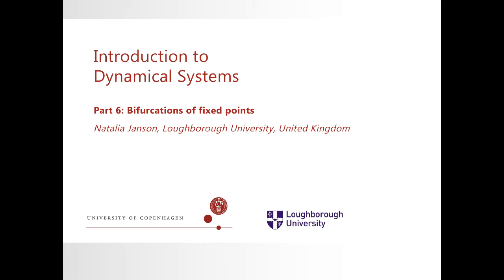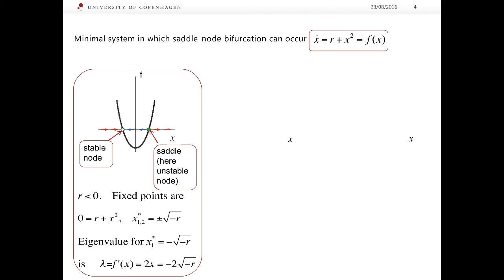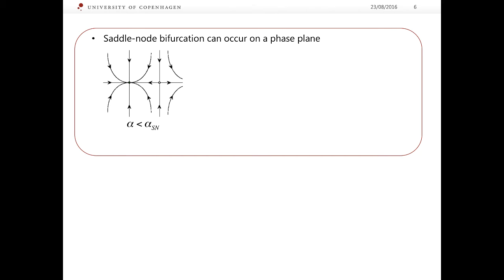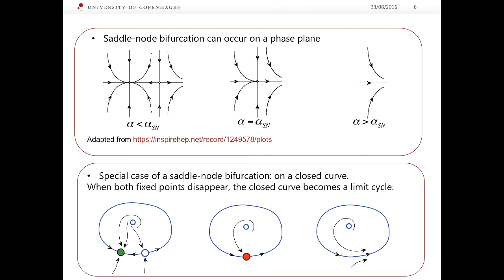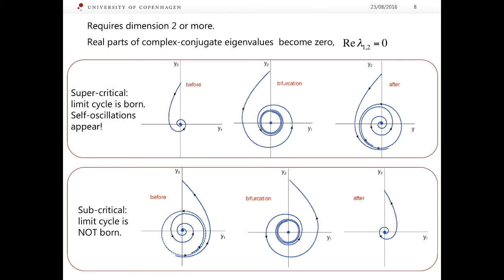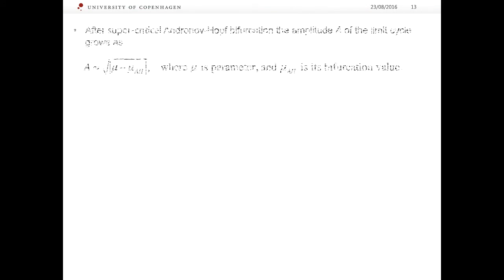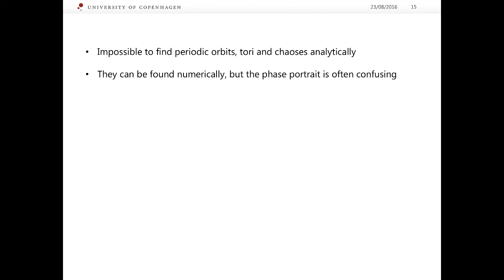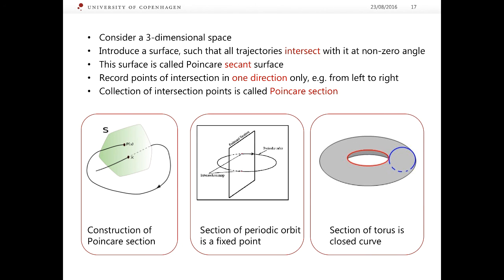Mathematical modeling of physiological systems: Dynamical systems (Part 6)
Introduction to Dynamical Systems
Part 6: Bifurcations of fixed points